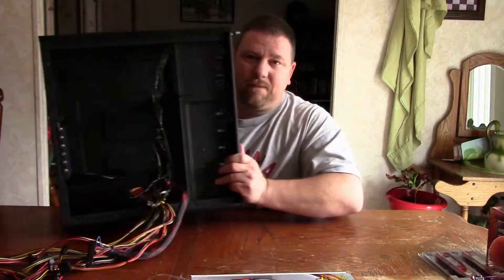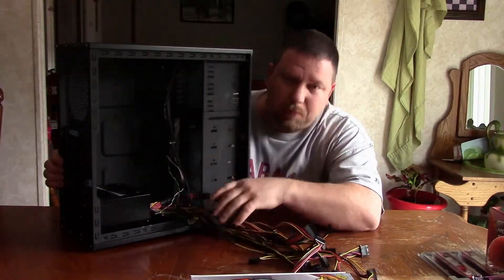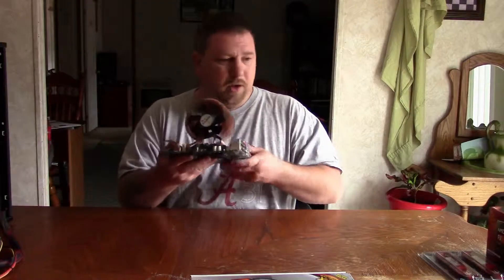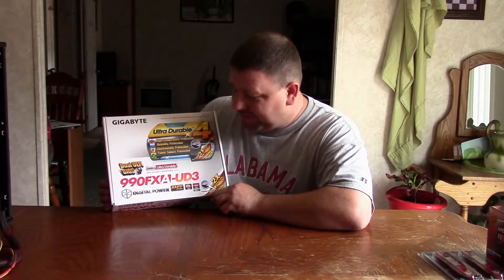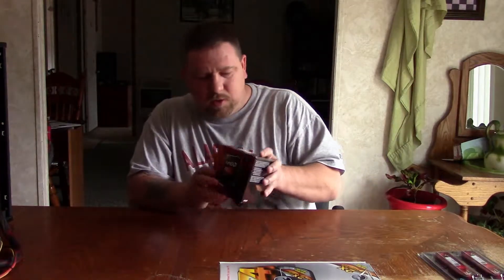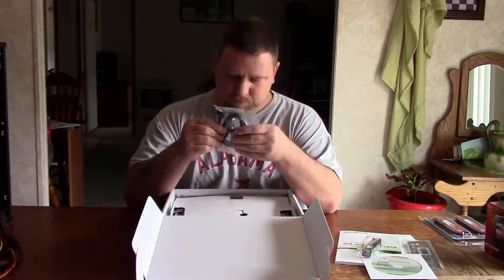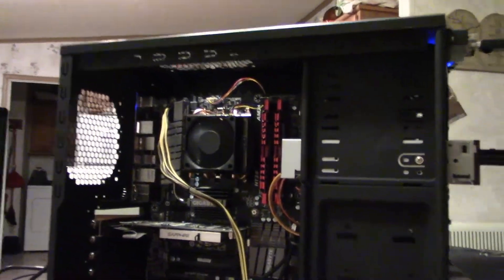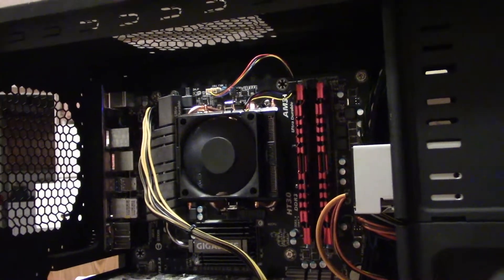First Look at New Gigabyte MB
Long awaited upgrade to my computer..